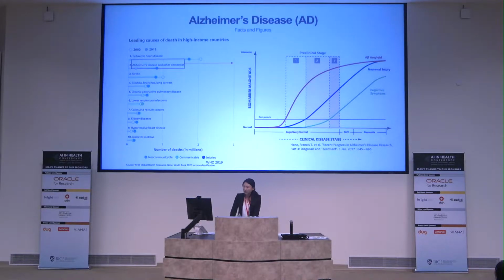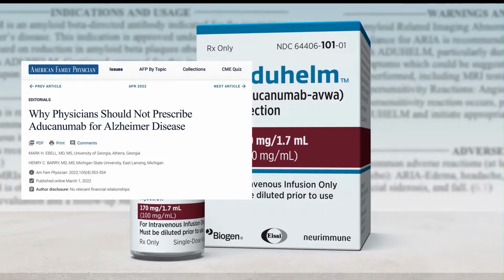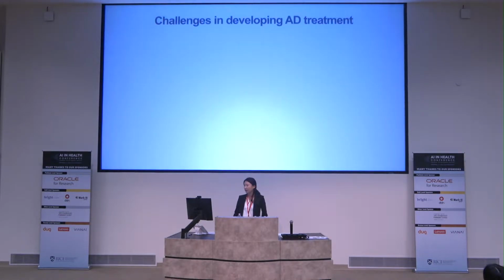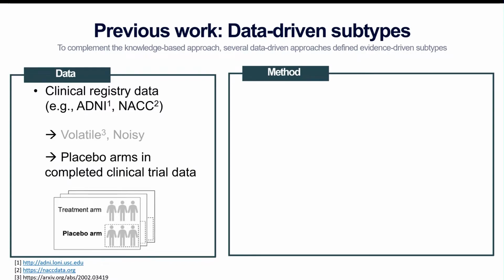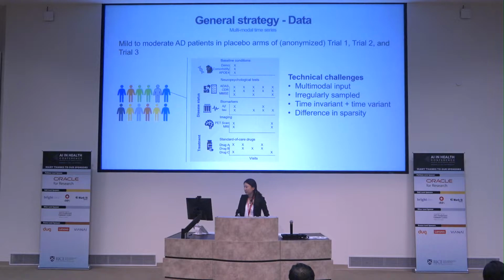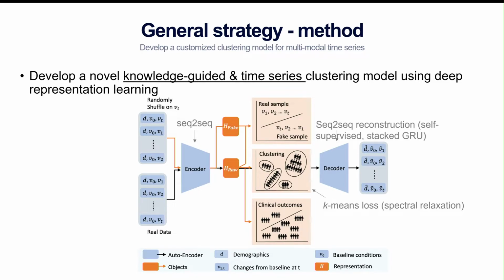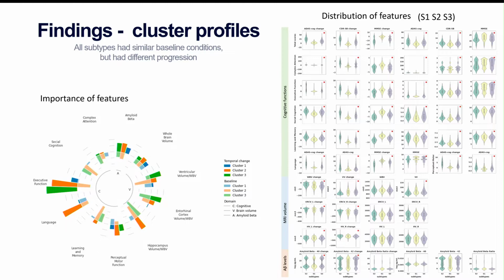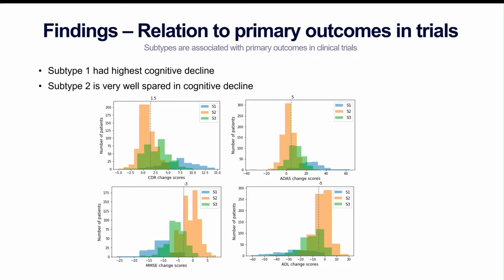Yejin Kim: Identifying Subpopulations with Different Alzheimer’s Disease Risk and Progression